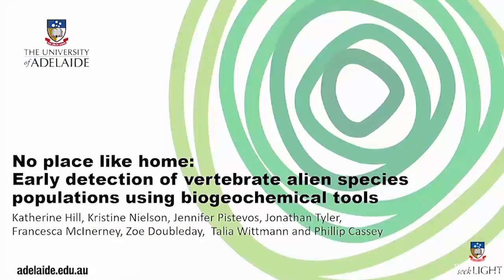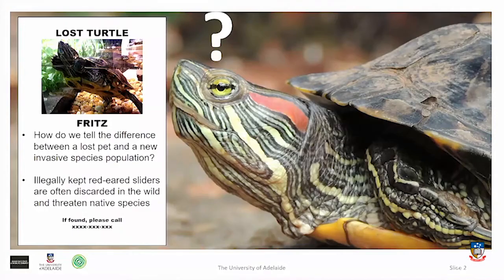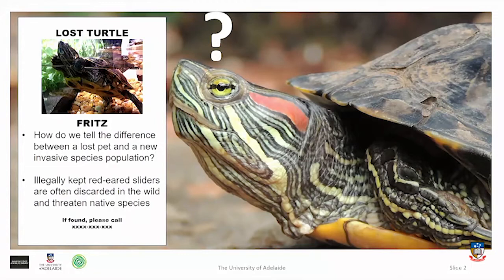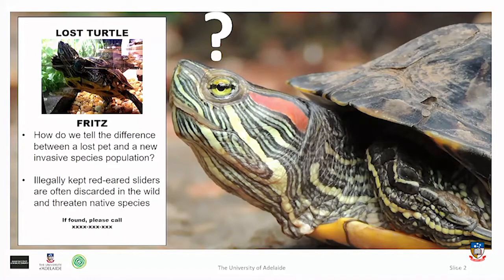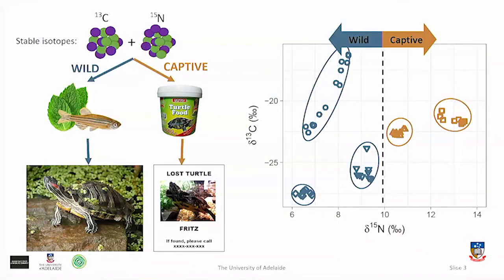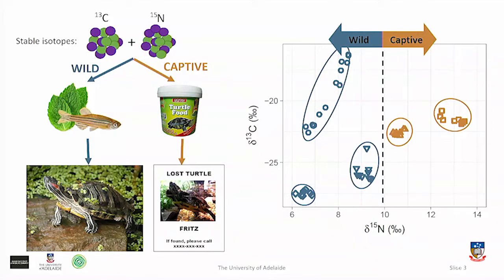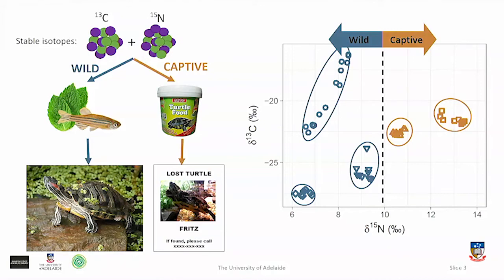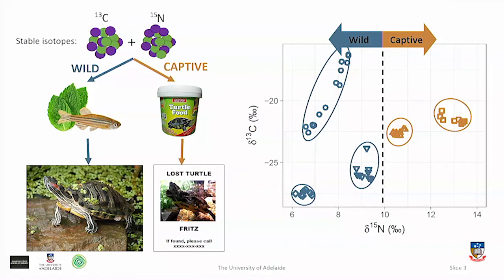Day 1 - Biosecurity and Invasive Species - Katherine Hill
2018 NRM Science Conference - Science for policy in a changing world. University of Adelaide, 10–11 April

Day 1 - Biosecurity and Invasive Species session

Katherine Hill, University of Adelaide - Alien species provenance and validation using stable isotopes